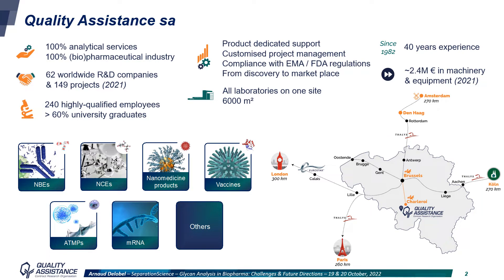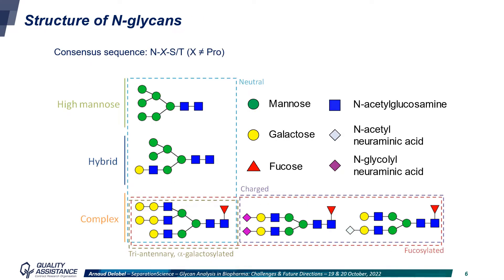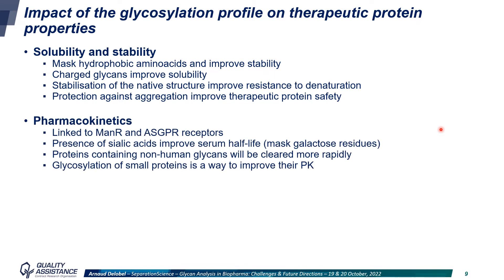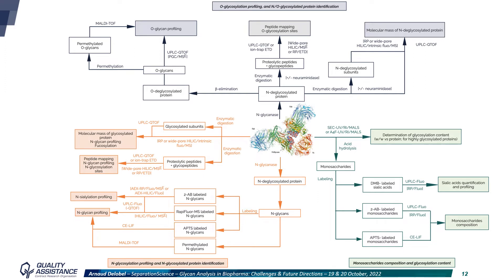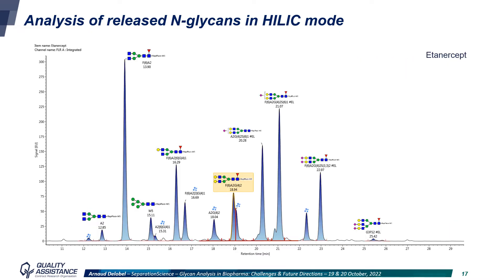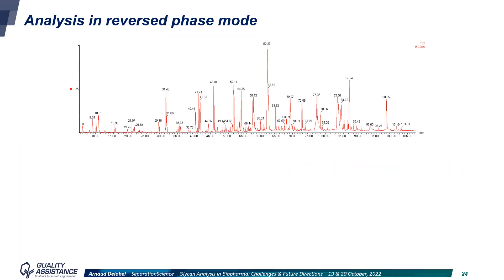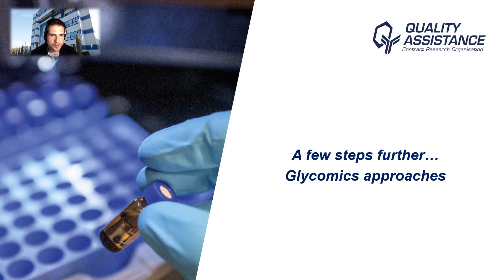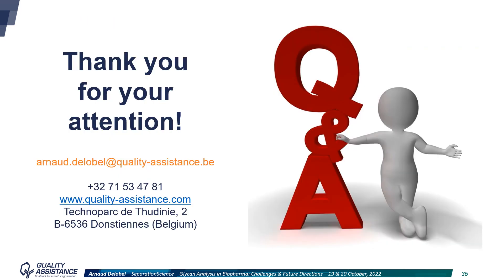Glycan analysis in Biopharma: challenges and future directions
During this presentation, Arnaud Delobel presents on:

• Glycosylation of therapeutic proteins: a Critical Quality Attribute
• Glycan analysis
• Analysis at the glycan level, at the peptide level and at the subunit level
• Glycomics approaches

This presentation is the introductory talk of the Expert Presentation and Discussion Forum organised by Separation Science and sponsored by Agilent Technologies on the topic: Glycan Analysis in Biopharma: challenges and future directions

European leader in analytical sciences

Quality Assistance S.A. is a leading European Contract Research Organisation providing the pharmaceutical industry with all the analytical services required by EMA and FDA regulations for the development and marketing of innovative human medicinal products.

We assist our clients from candidate selection, through non-clinical and clinical studies, to marketing authorisation, using our state-of-the-art, product-dedicated expertise in analytical sciences.
For each customer and each project, we design customised solutions, define analytical protocols, develop and validate specific new analytical methods and perform characterisation, stability, pharmacokinetic, biomarker and immunogenicity studies as well as batch release testing, in order to evaluate the Quality, Safety and Efficacy of the given drugs.

Technoparc de Thudinie, 2
6536 Donstiennes
Belgium